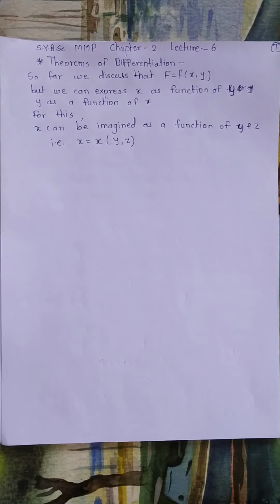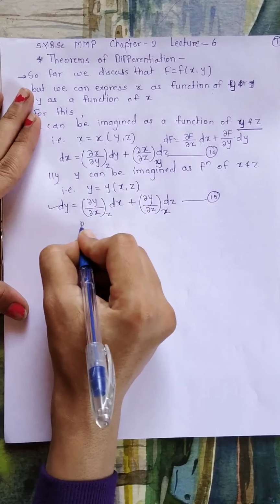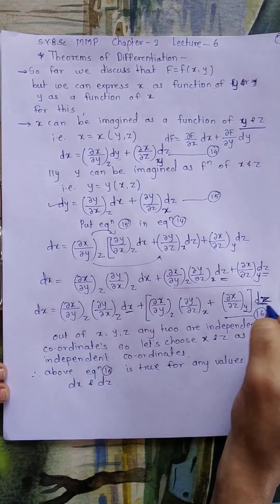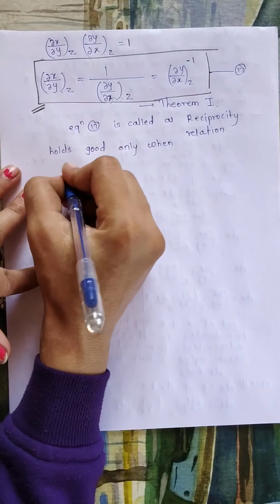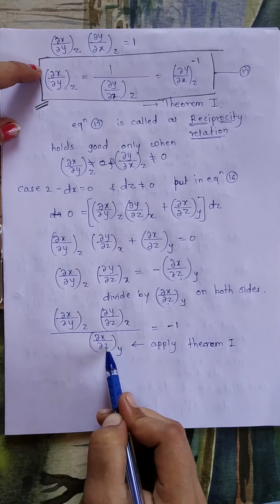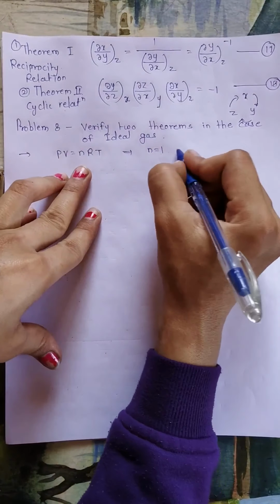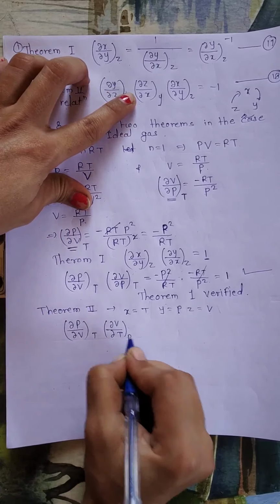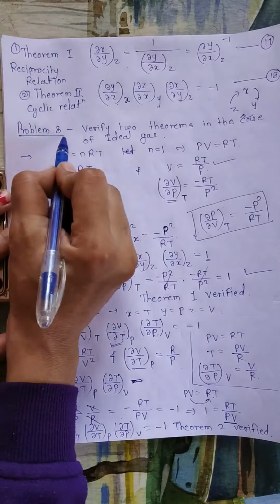SYBSc MMP Chapter 2 Lecture 6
Theorems of differentiation